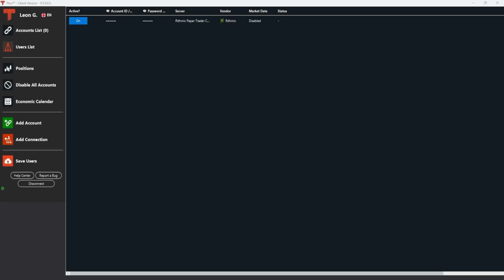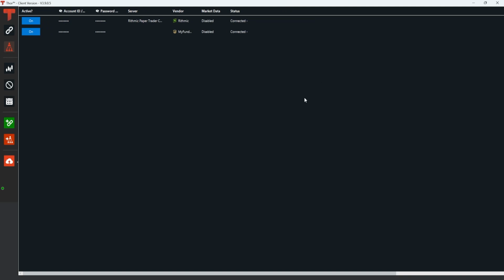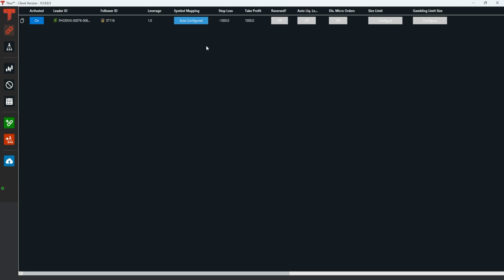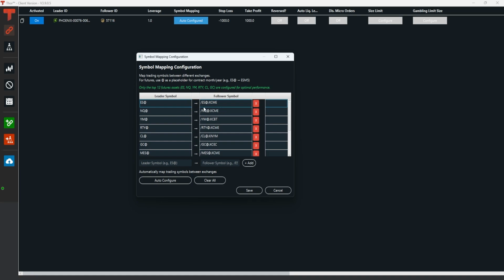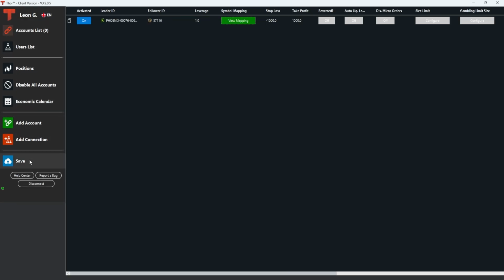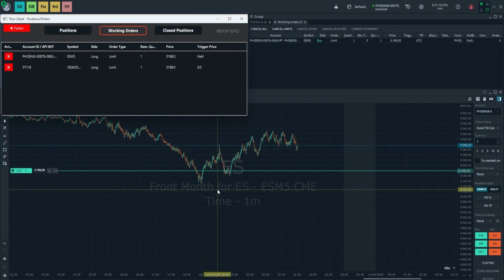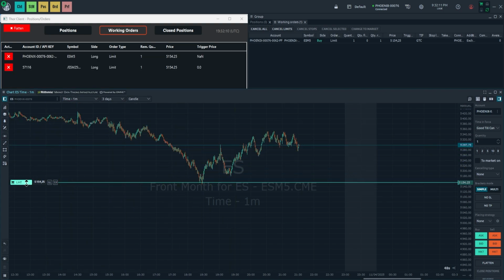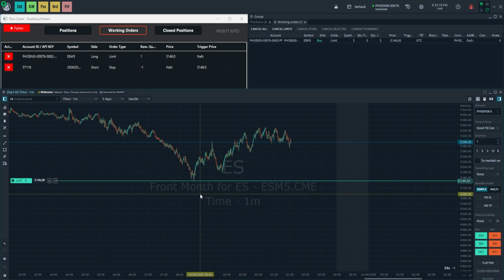How to make an inter-broker copy with Thor? | EN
In this video, we see how to copy an account on one broker (e.g. Rithmic) to another broker (e.g. dxFeed) and how to combine this multi-broker connection with the rest of Thor's features.